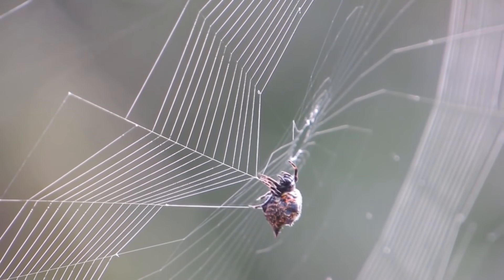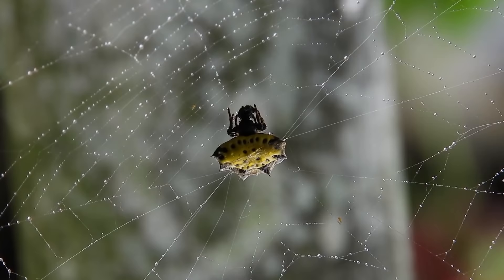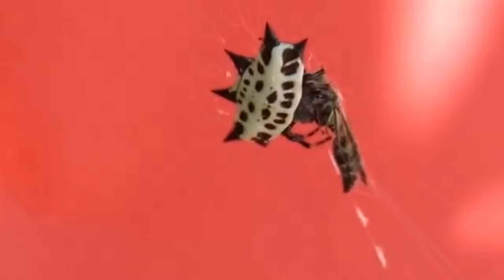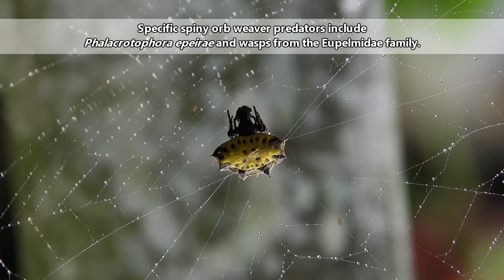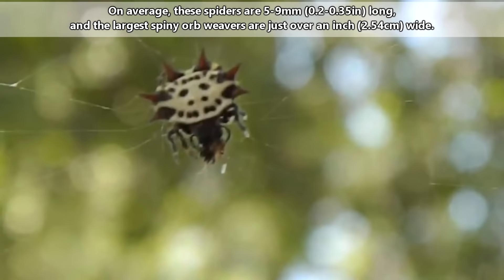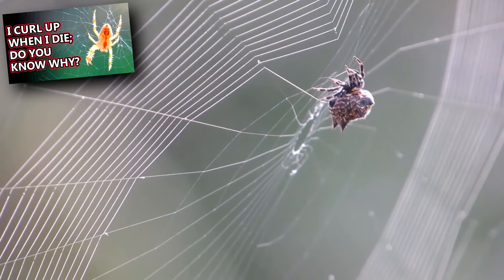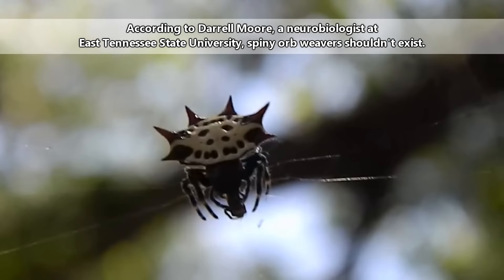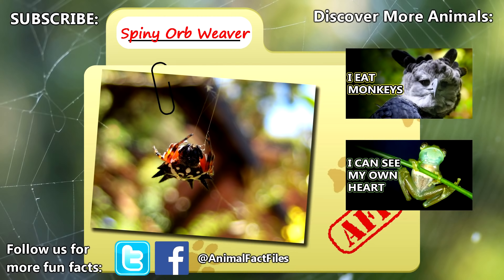Spiny Orb Weaver facts: the Spikey Spiders | Animal Fact Files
Spiny orb weavers are classified in the genus Gasteracantha, however, they aren't the only spiny spiders in the world. There are even other spiders commonly know as spiny orb weavers that aren't classified in the Gasteracantha genus, so it's not always easy to tell them apart from other spiny spiders in the wild. There are currently about 70 described species of spiny orb weavers alive today. These spiders are often easy to spot thanks to their bright colors and striking appearance. While they might look menacing, they're considered harmless to humans. A bite might leave some swelling and redness, but it's not life-threatening.

Scientific Name: Genus - Gasteracantha
Range: tropical and temperate areas around the world
Size: On average, 5-9mm (0.2-0.35in) long
Diet: flies, moths, beetles, other arthropods
Lifespan: about a year